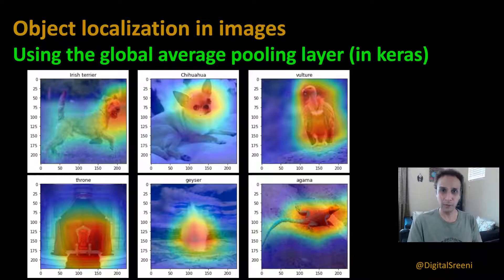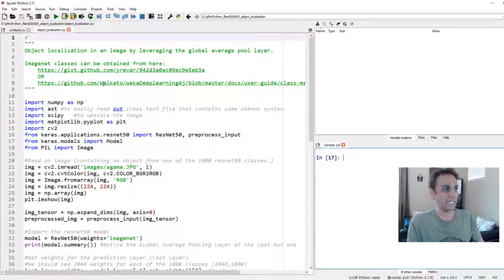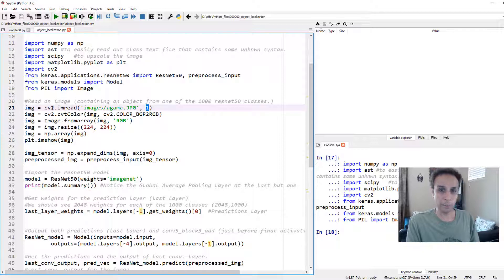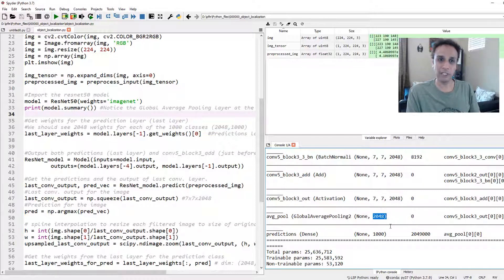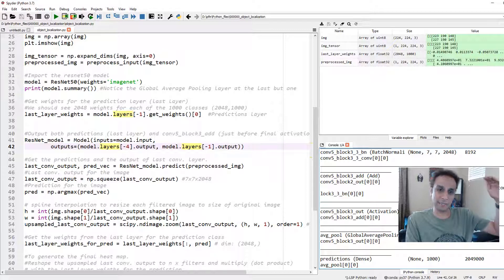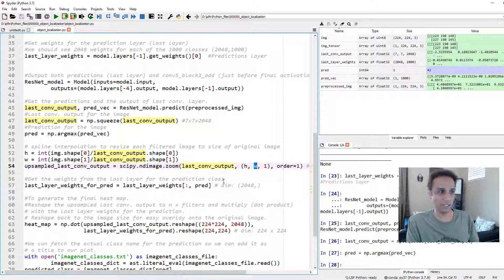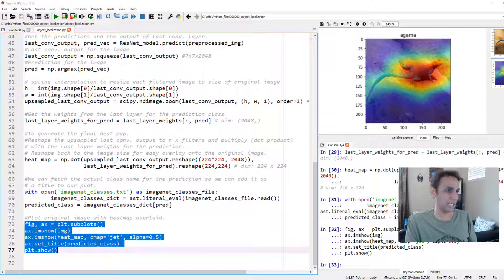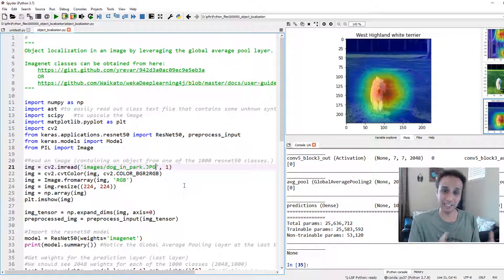263 - Object localization in images​ using GAP layer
Object localization in an image by leveraging the global average pool layer.